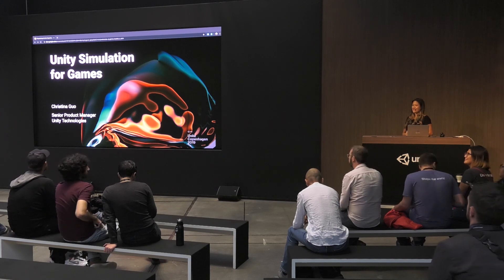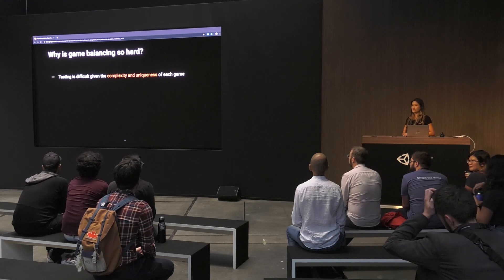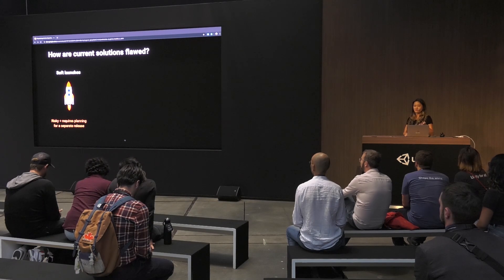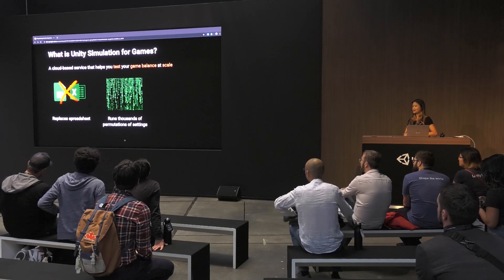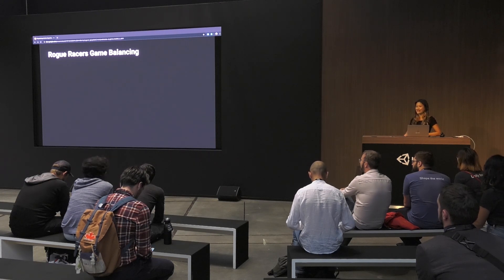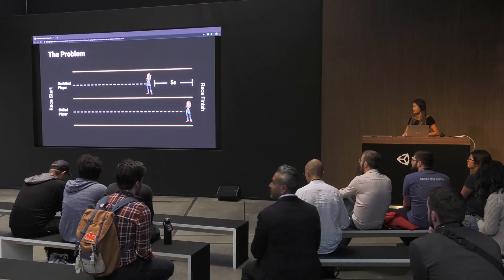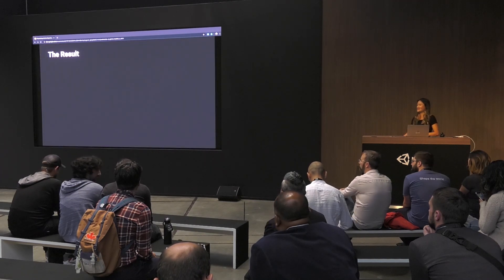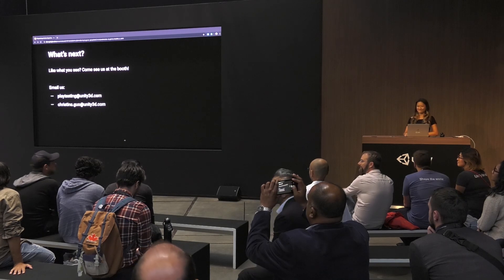Unity Simulation's game testing solution - Unite Copenhagen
Testing is hard and time-consuming. This video explores how Unity Simulation for games can help you test game balance using your actual game code, instead of oversimplified and inaccurate spreadsheet models.

Speaker:
Christina Guo - Unity